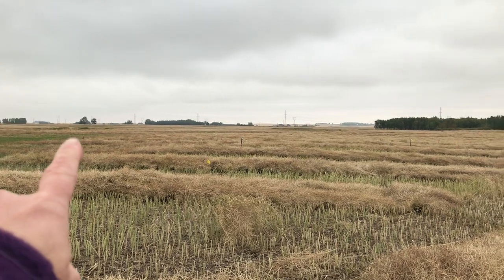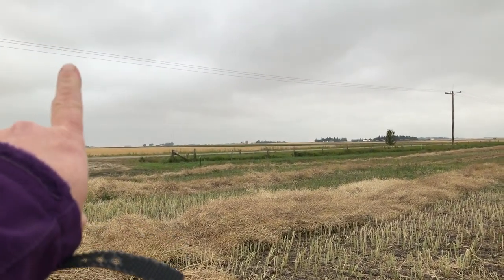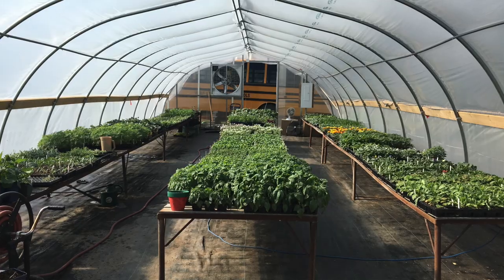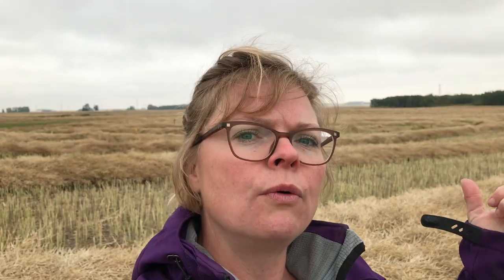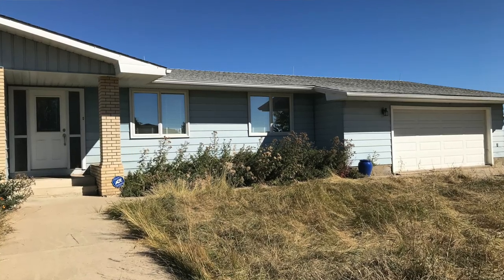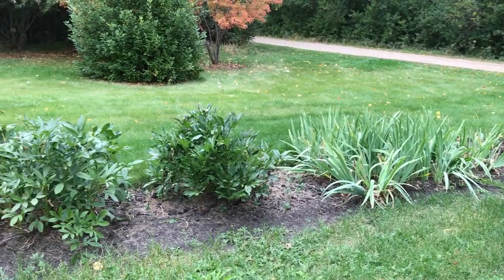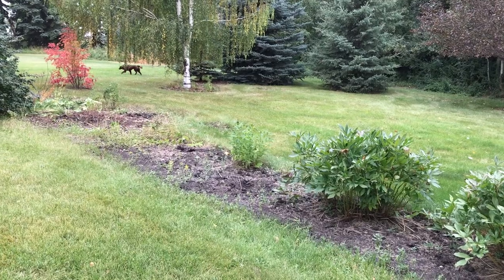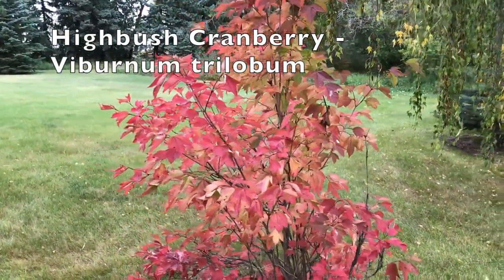Yard Update Sept 14, 2020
We're inching along on our new yard set up.  I share a bit today about where we are in the build!